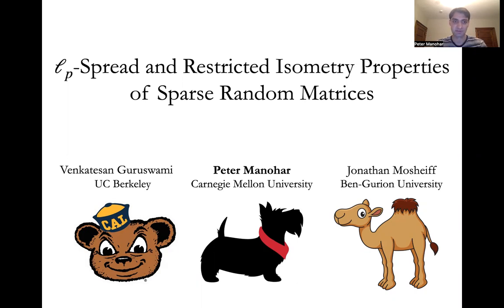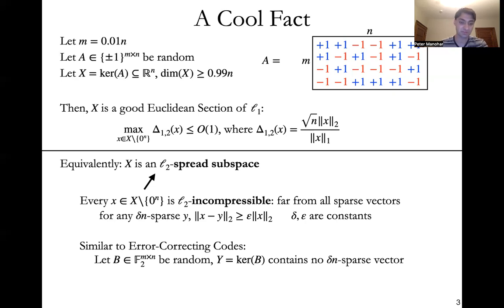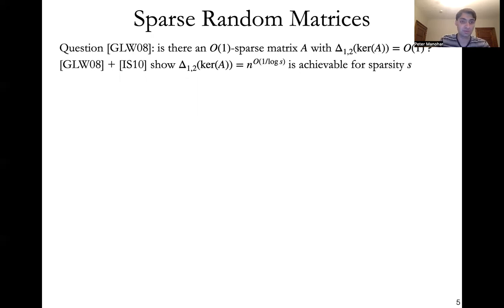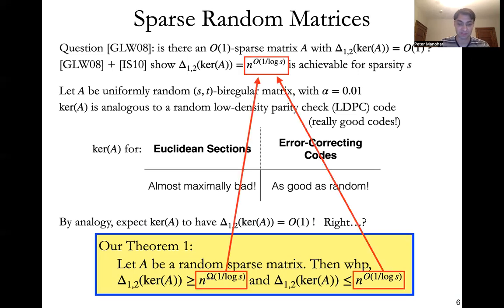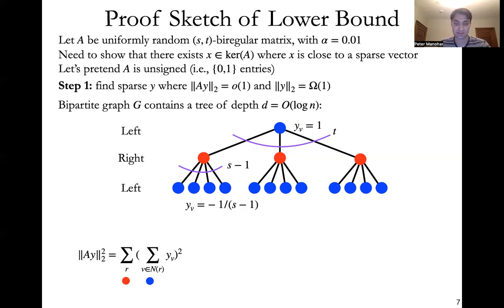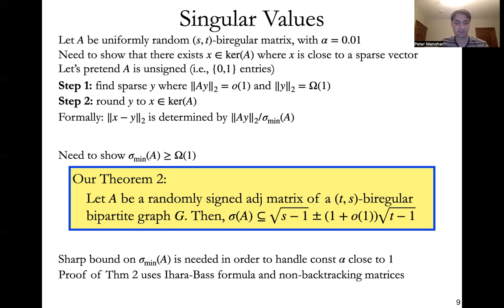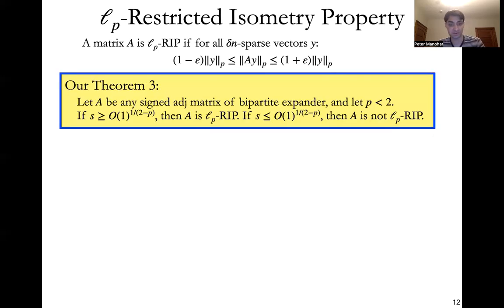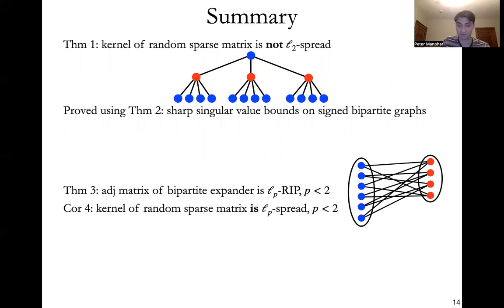Peter Manohar: ell_p-Spread and Restricted Isometry Properties of Sparse Random Matrices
Video Talk for "ell_p-Spread and Restricted Isometry Properties of Sparse Random Matrices" authored by Venkatesan Guruswami, Peter Manohar, and Jonathan Mosheif.